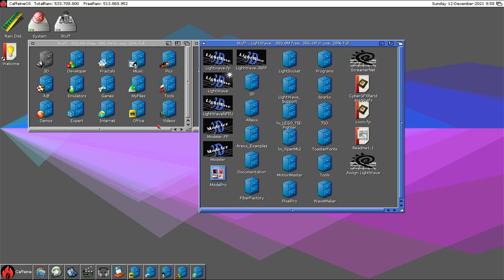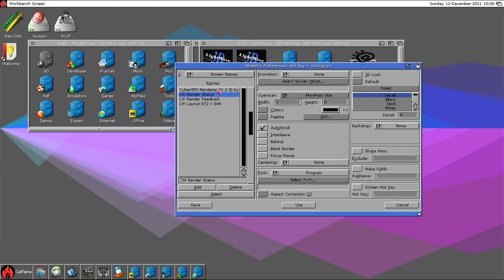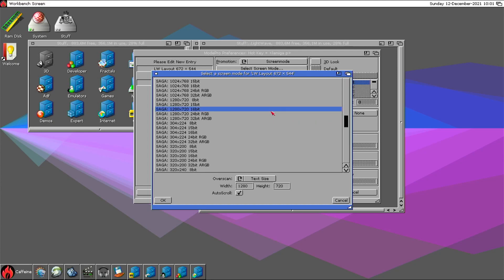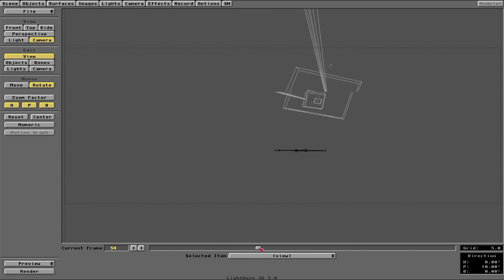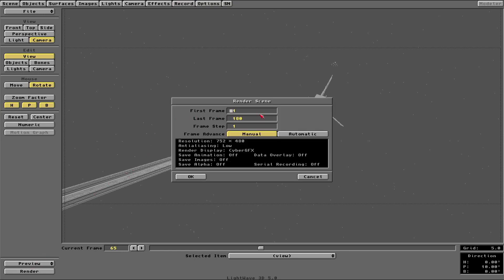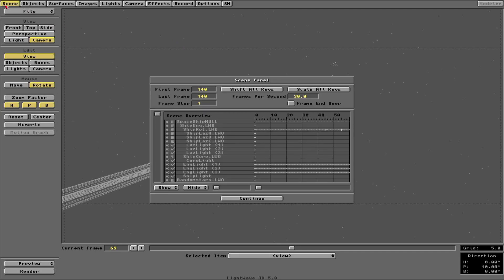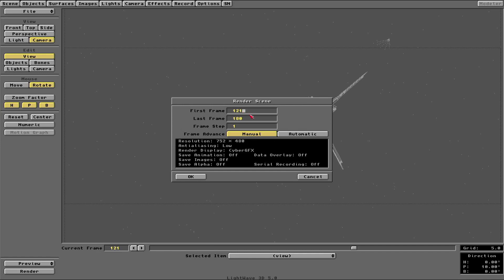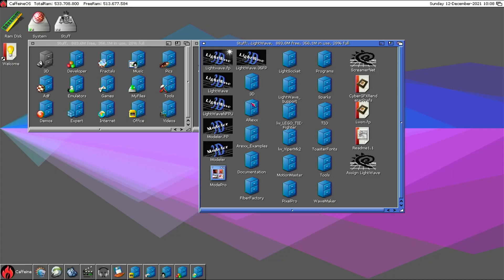ModePro, LightWave and Vampire V4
How to use ModePro to promote LightWave screens on the Vampire V4.
This is how i use it.
Amiga+M or Amiga+N to switch between screens.

Vampire V4
AmigaOS 3.9
Core SA_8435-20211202_0612 in Turbo Mode